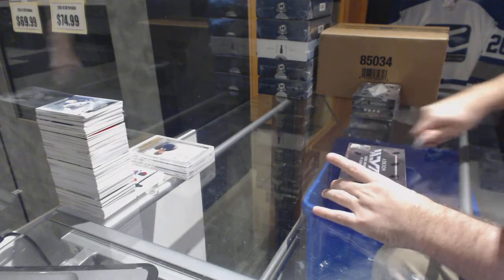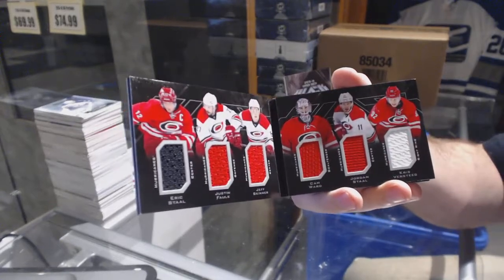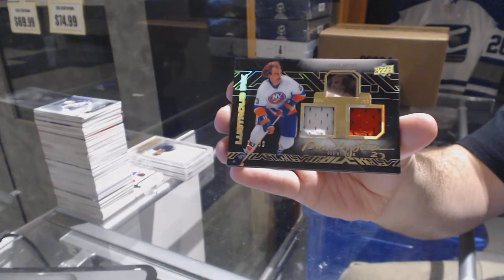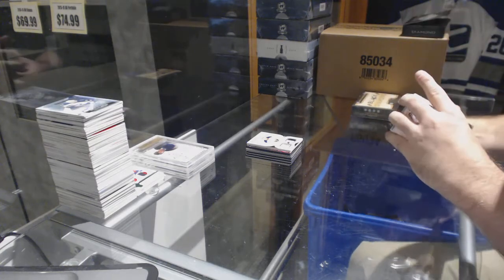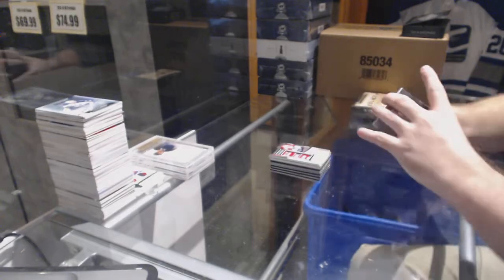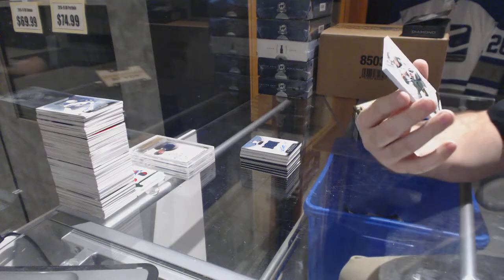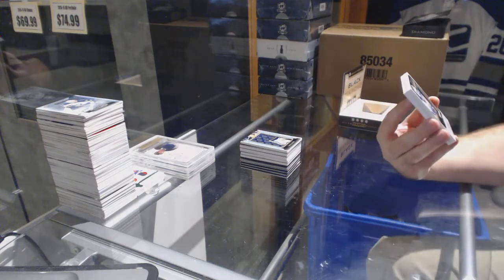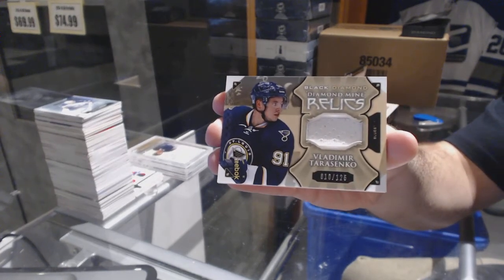15-16 UD Black, 15-16 UD Black Diamond & 16-17 UD Black Diamond Hockey Box Break - C&C GB #6770